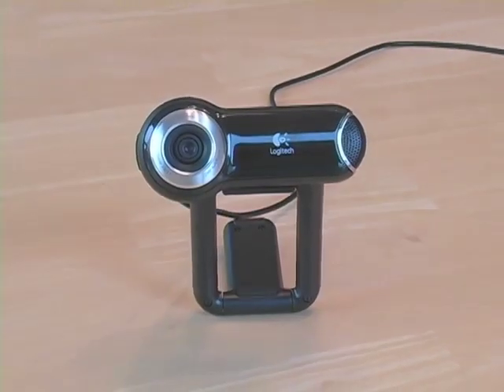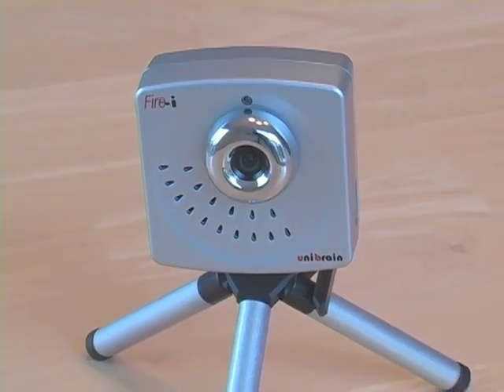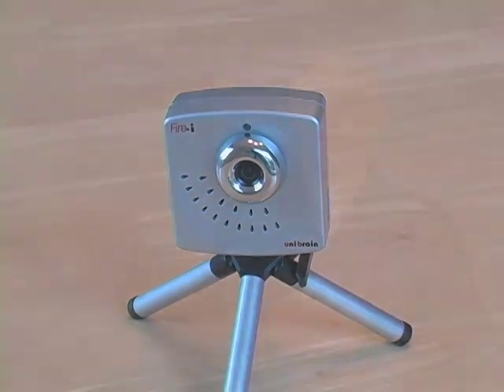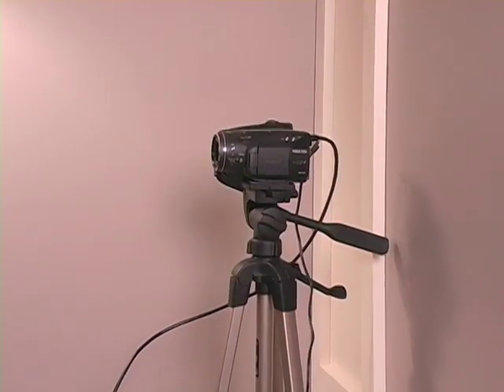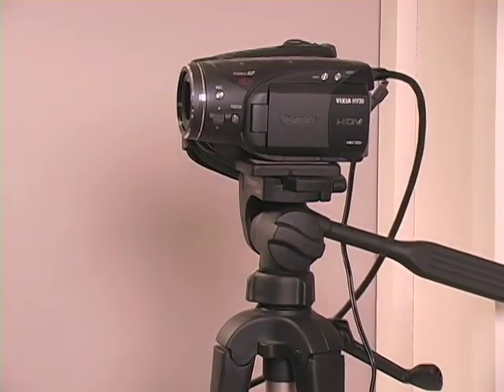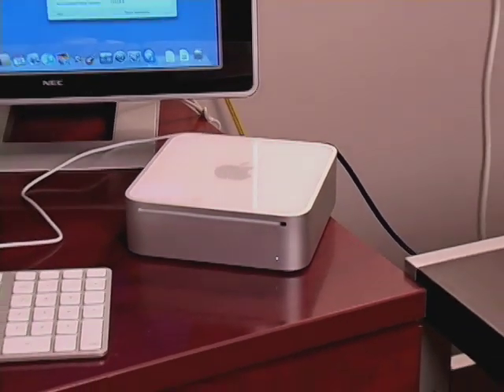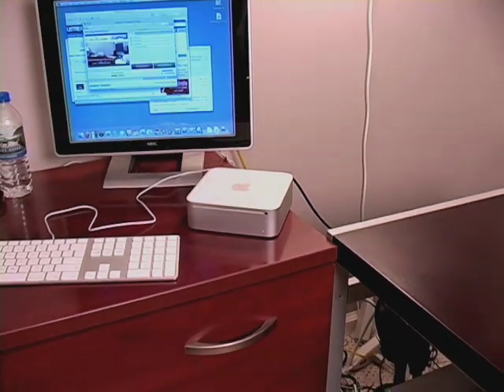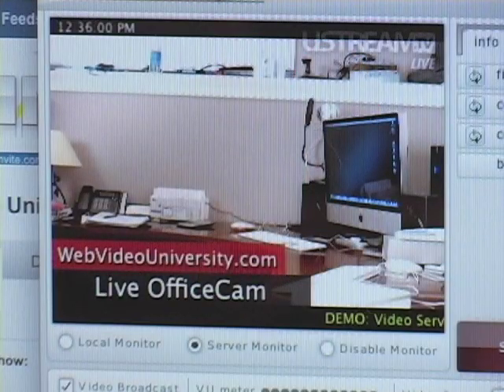How To Broadcast on Ustream.TV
In this tip, I show you how I broadcast live on Ustream.TV. You'll learn what cameras to use, what hardware and software you'll need, helpful tips and more...